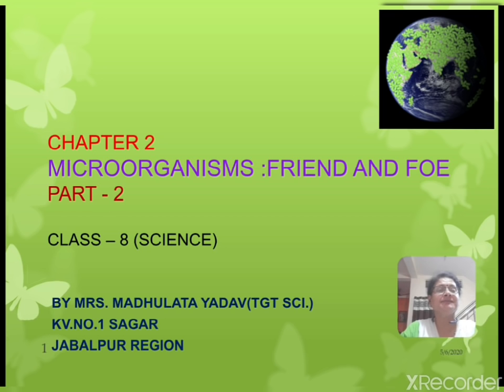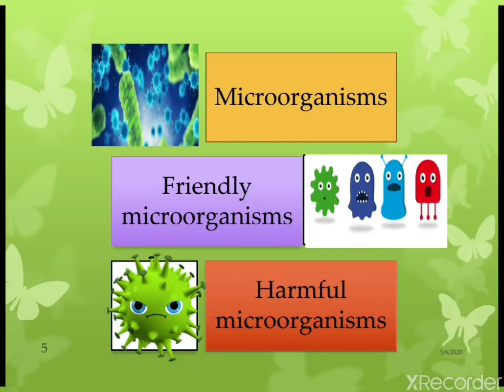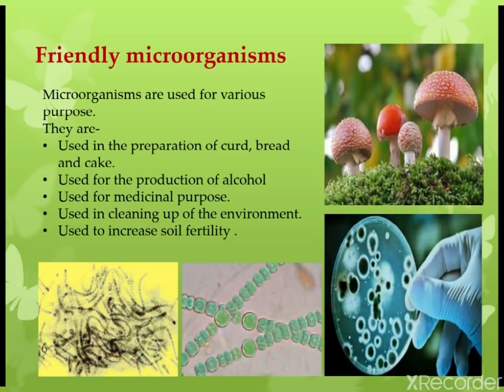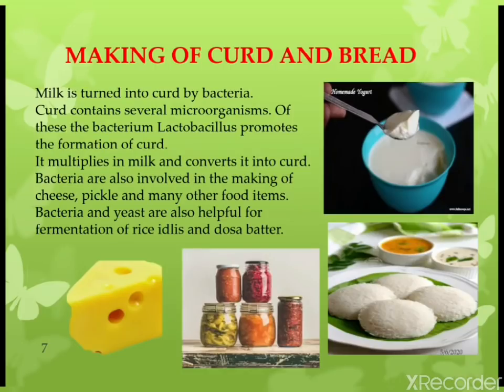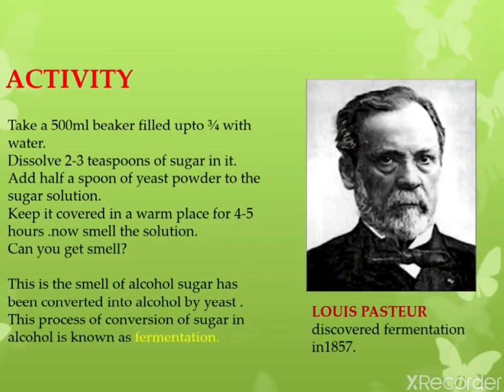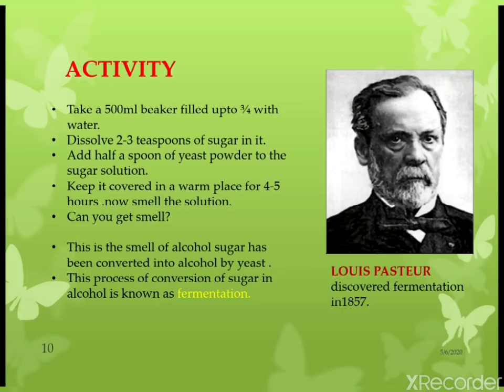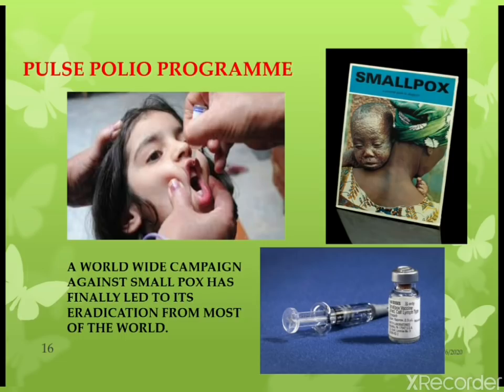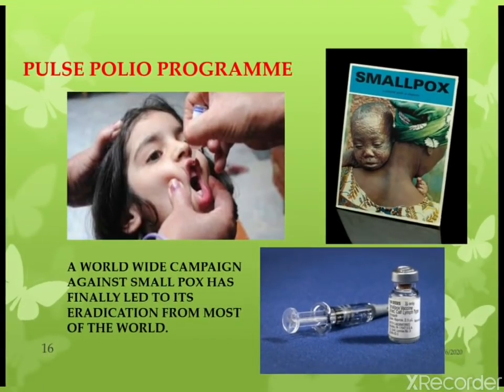CLASS 8 CHAPTER 2 MICROORGANISMS :FRIEND & FOE